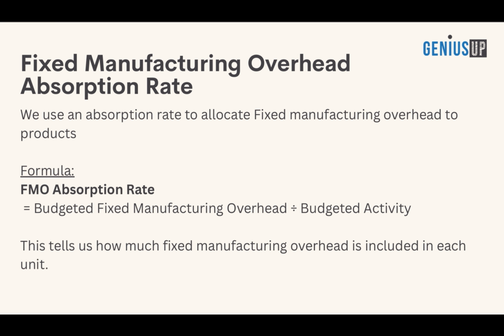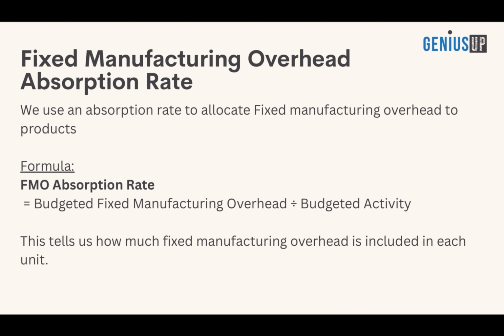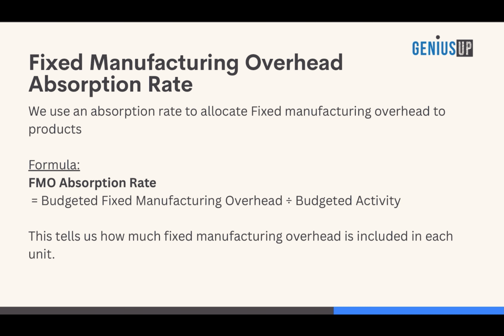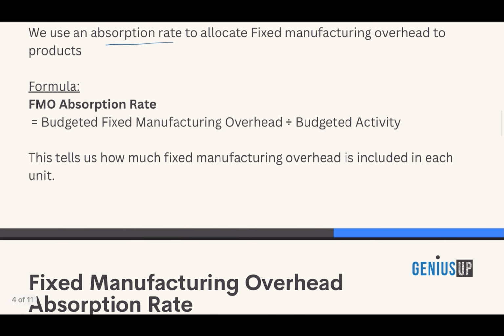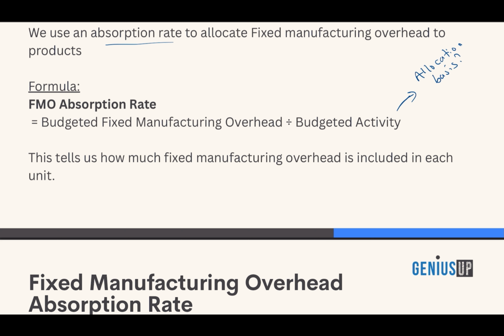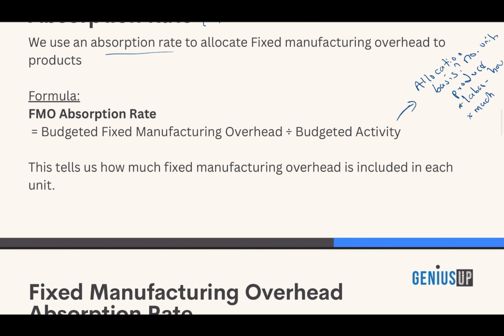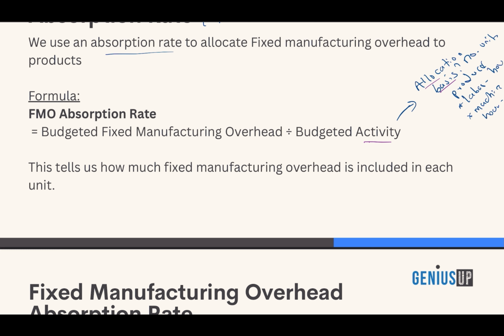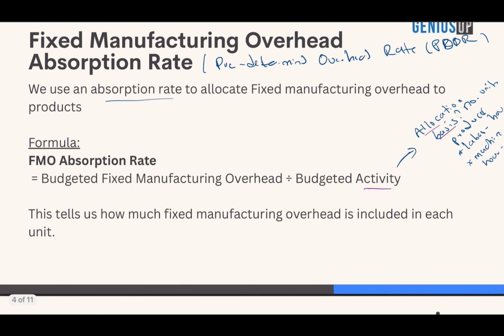Management Accounting 1 | Absorption Rate | Pre-determined Overhead Rate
This is the free sample lesson from our Management Accounting module on [Pre-determined Overhead Rate.]

In this lesson, we cover the [Pre-determined Overhead Rate.]

If you found this lesson helpful and want the full module, you can get access to the complete Genius UP program below.

The full program includes:
• Full video lessons
• Downloadable slides
• Quizzes after each lesson
• Practice examples
• Exam-standard questions
• Full video breakdowns of solutions

This program is designed for university students who want clear, structured, exam-focused support in Management Accounting.